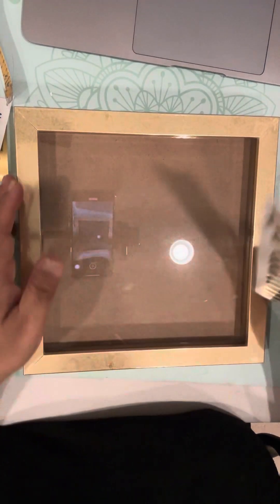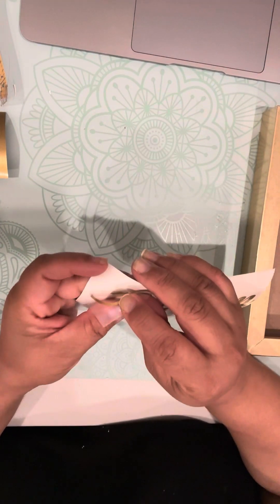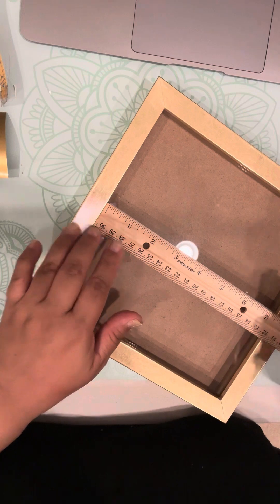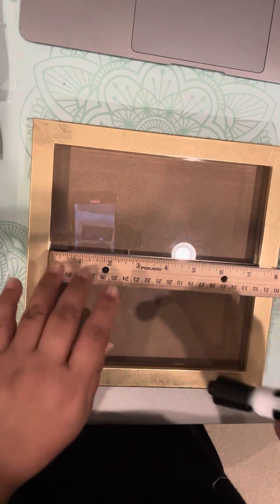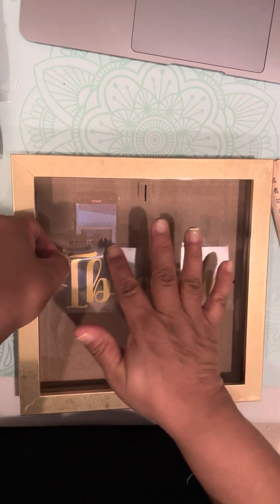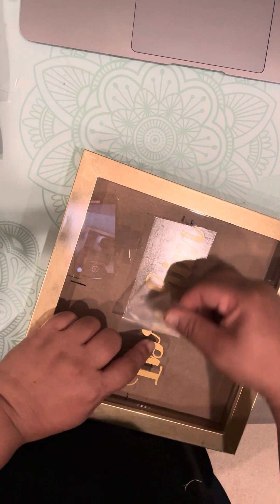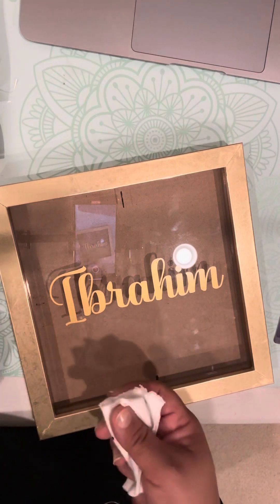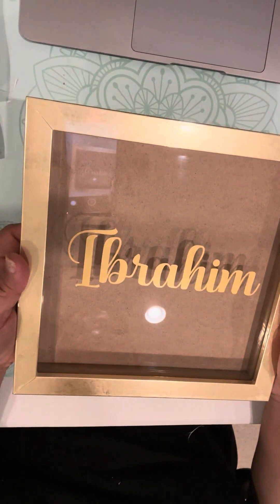How to stick a permanent vinyl decal on an object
This tutorial you will learn some do’s and don’ts of how to place a decal on an object. In this video I used the top of the glass frame. You can use this method on anything. Make sure your area of your object is dust free. Use an alcohol pad to clean it. Also it’s important that your hands are dry and your workspace is cool. I use a table fan to make sure my hands stay cool. Once you have prepped your object for placement peel off the white paper so you are left with just the decal on the clear transfer paper. Find the middle. I also put a few marking on my object of placement to find the middle. Use a gift card or credit card to help smooth out your decal. Then slowly pull away the clear transfer tape. If your decal is not transferring to your object you will need to use a finger and help peel it off as you are putting pressure on it. Make sure you pull away the transfer paper slowly do that you don’t tear your decal.